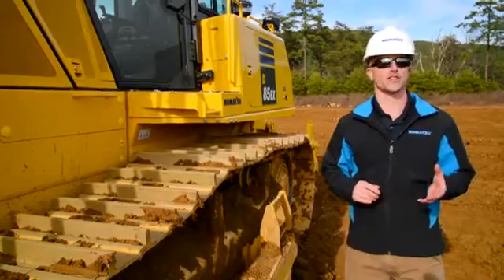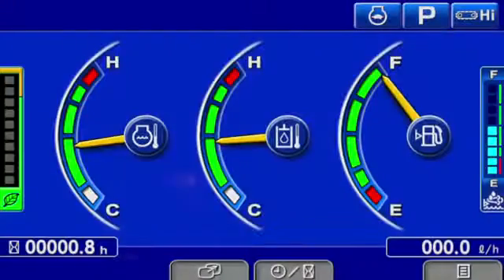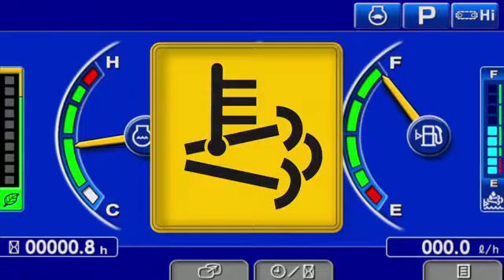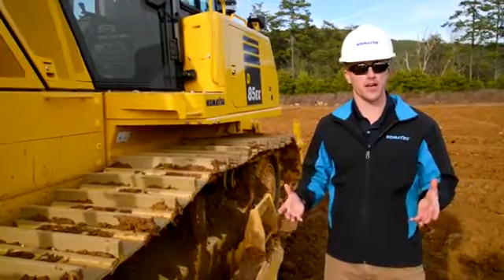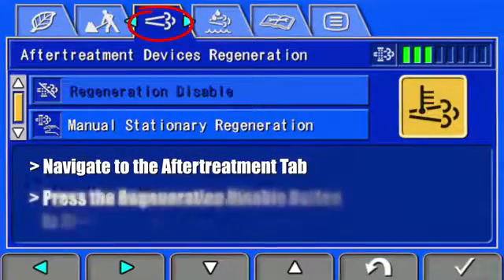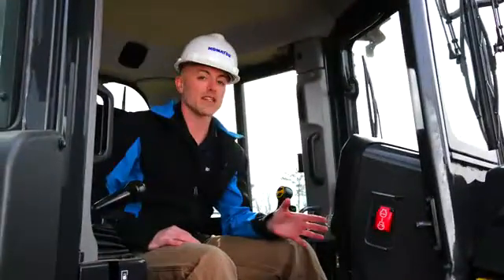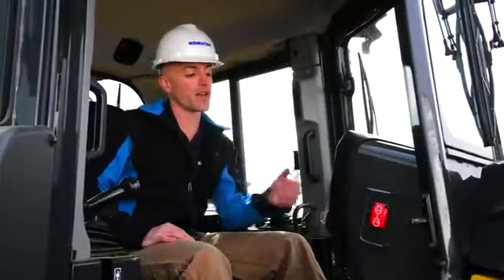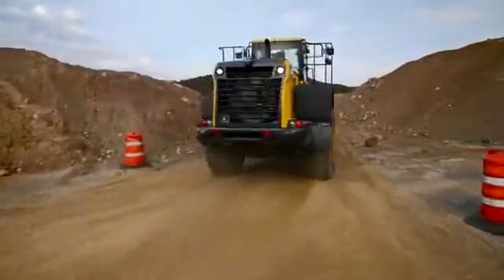Tier 4 Komatsu Active Regeneration Overview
Familiarization